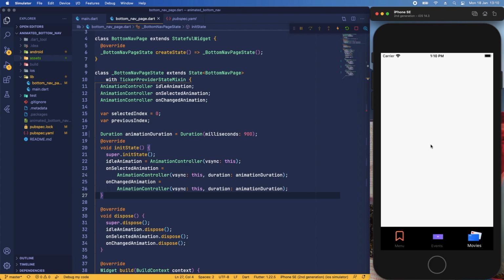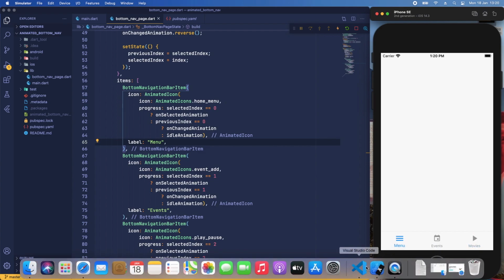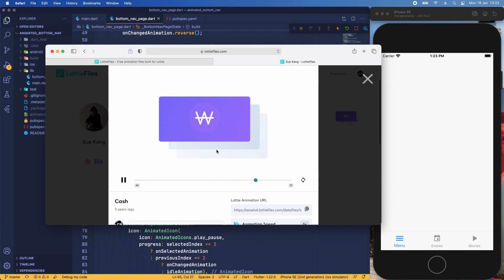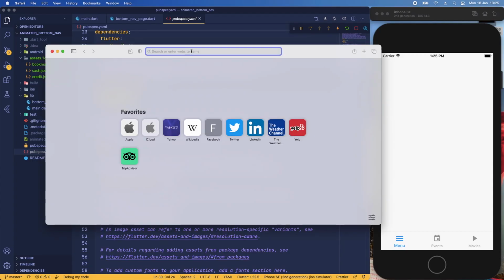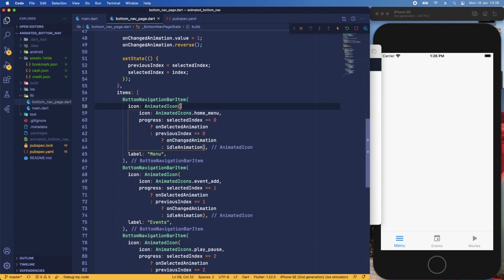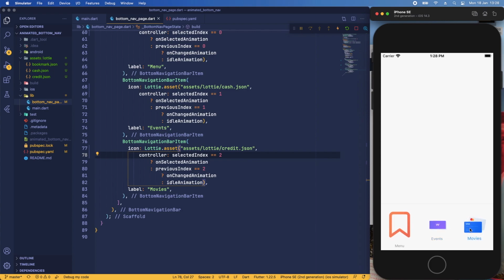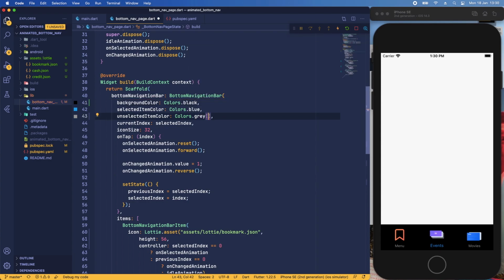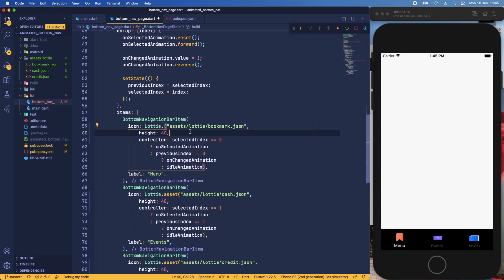Flutter animated bottom navigation bar using Lottie | Fluter UI | Flutter Design | PART 2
In this video, we are going to create an animated bottom navigation bar in flutter. This video is a continuation from previous video, so if you haven't watched go watch it first. .